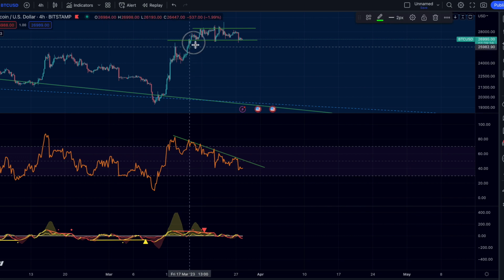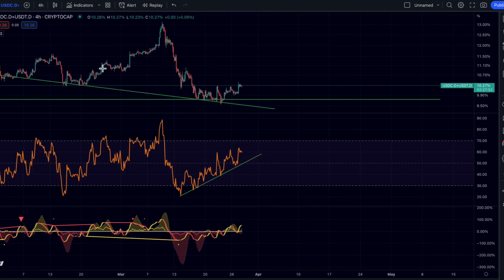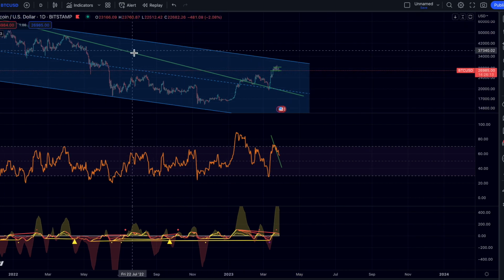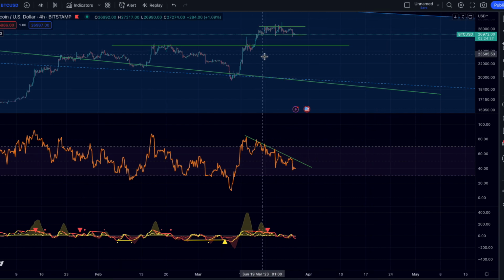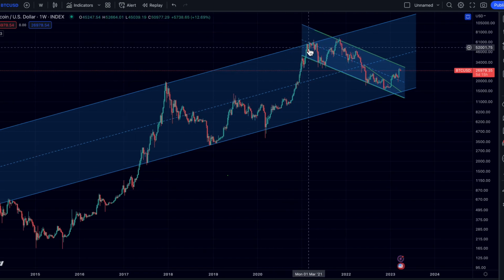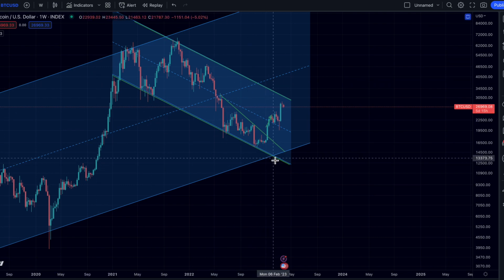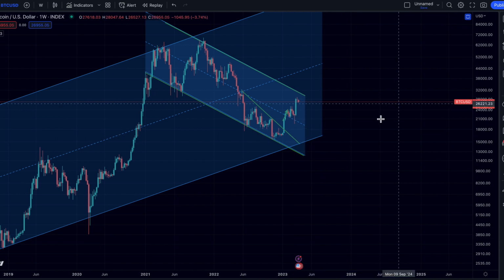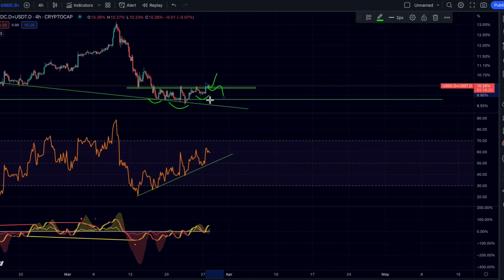BITCOIN BREAKOUT TODAY???!?!!!!!! 🚨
00:00 intro
00:20 LIKE AND SUBSCRIBE
00:30 Bitcoin Analysis